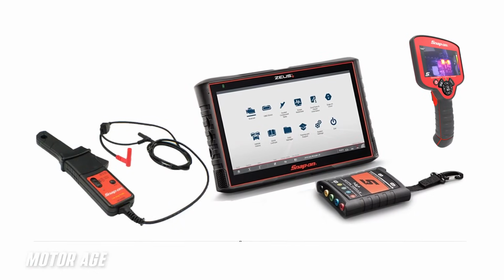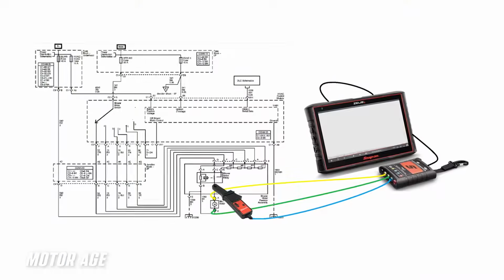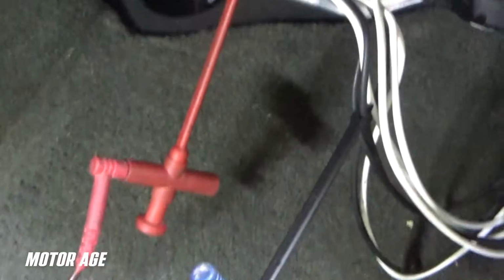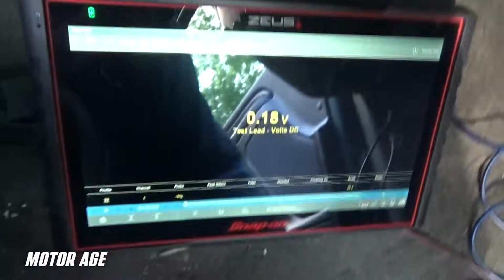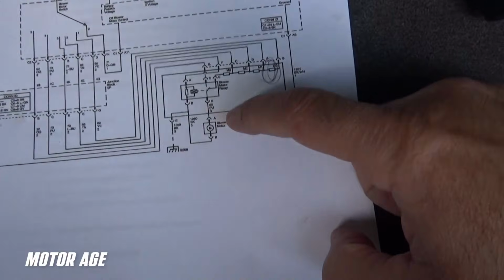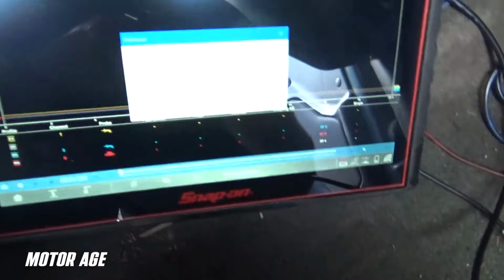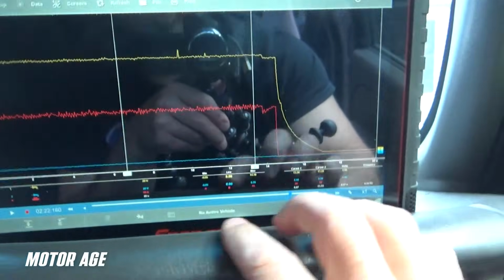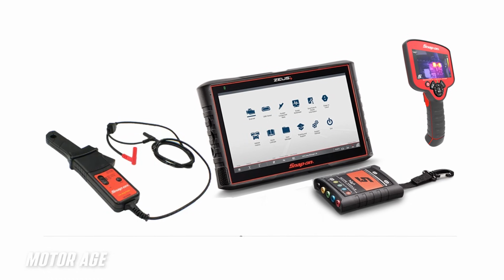Mastering Diagnostics #28: Demonstrating the Effects of Ohm’s Law with Snap-on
Motor Age Technical Editor Brandon Steckler is back with the latest episode of Mastering Diagnostics, which has him demonstrating the effects of Ohm’s Law as he carries out a diagnostic game plan to troubleshoot an inoperative blower motor on his truck.

Most young technicians run when they think of having to deal with physics. But instead of running, Steckler suggests embracing the electrical laws that drive the systems and components we encounter every day.

Leveraging the power of several Snap-on diagnostic tools, Steckler demonstrates the relationship between voltage (electrical pressure), current flow (the movement of electrons in a circuit) and resistance (the opposition to the current flow). He goes into detail during analysis, stressing the need to always find the root cause of a fault, and not just focus on the symptom presenting itself.

He leverages the Snap-on Zeus+ digital voltmeter to prove the location of the fault, then seamlessly transitions to the multi-trace lab scope. With the scope – the EET308D low-current probe – Steckler capitalizes on the multiple traces to monitor circuit supply voltage, ground and current flow, showing the work performed in the circuit.

It all comes together with a concrete diagnosis of the faulty component. Steckler transitions to the Snap-on Diagnostic Thermal Imager to offer visible confirmation of the heat created from the faulted component, and then the reduction of that same heat signature with the new components in place.

If you want to learn how to master electrical circuit diagnostics with ease and a little practice, you don’t want to miss this episode of Mastering Diagnostics!

Each issue is packed with in-depth technical articles from experts, brief tech tips and repair strategies, TSBs, and much, much more!

DID YOU KNOW? Motor Age offers a library of ASE Certification training materials. Motor Age Training's books, practice tests and video resources is edited by ASE Master Technicians with years of experience in repair processes. Each product is designed to help you prepare for and pass your ASE certification exam – GUARANTEED. CLICK HERE TO FIND OUT MORE: